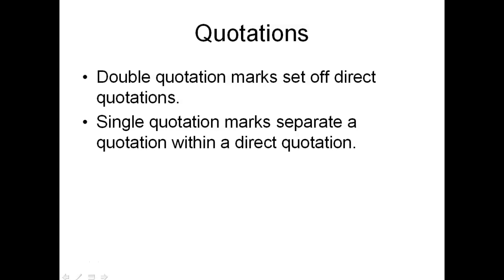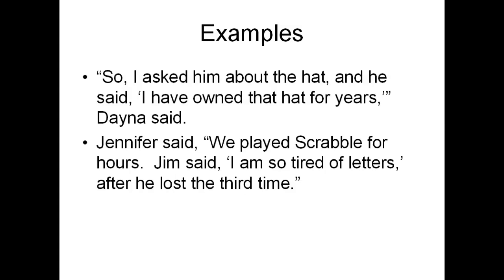Quotation Marks for Direct Quotations